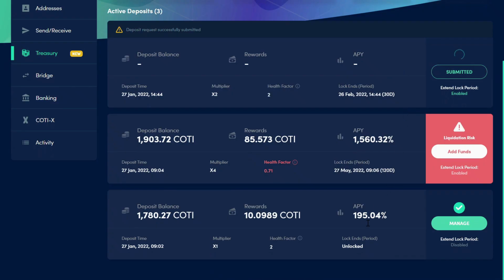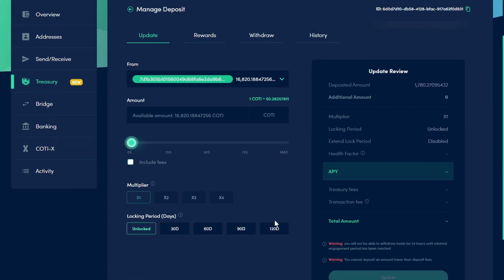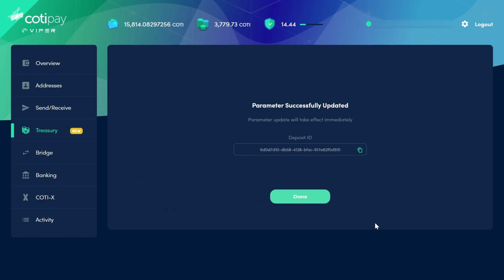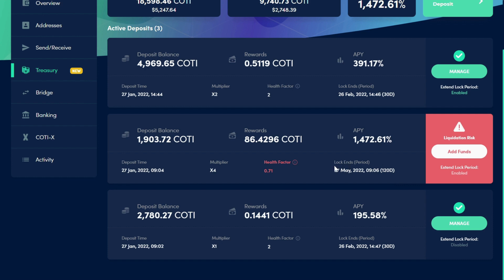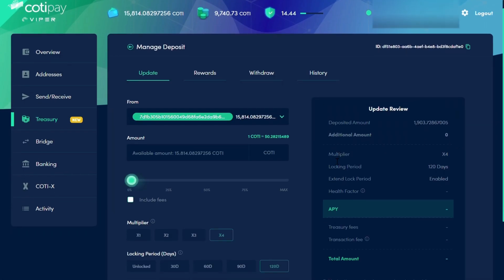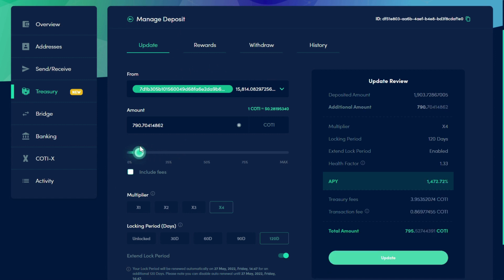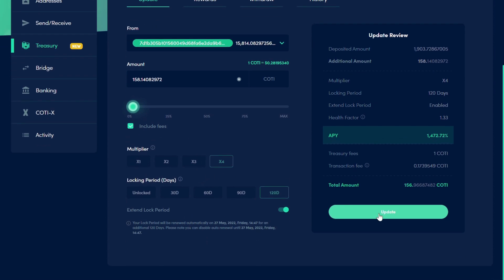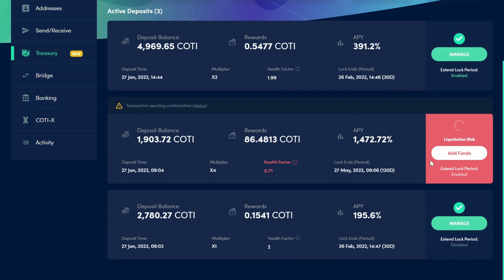COTI Treasury Tutorial - How to Manage your Deposit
COTI's Treasury is an algorithmic and decentralized pool of $COTI that enables users to deposit $COTI and get token rewards for their participation.

Check out the tutorial on how to manage your deposit in the COTI Treasury.

*Please note that what you see in this video may not reflect what is currently live on the Treasury.*

The COTI Treasury is a mechanism that allows eligible users to deposit $COTI and receive $COTI rewards. Participation is not an investment, does not create a profit-sharing arrangement, and rewards are variable and not guaranteed. No offers to buy or sell securities, commodities interests, or money transmission services are being made, and nothing herein should be construed as investment, financial, or trading advice. Users remain solely responsible for their own decisions and compliance with applicable laws. The APY shown is calculated from on-chain parameters and may change without notice; it is projected and variable, and no guarantees are provided.